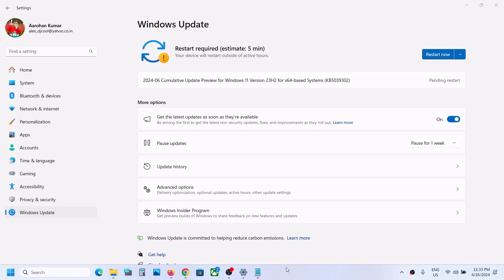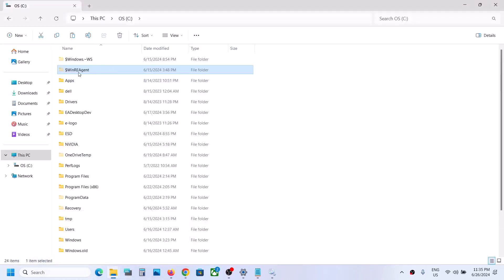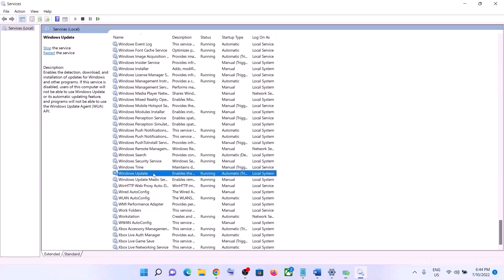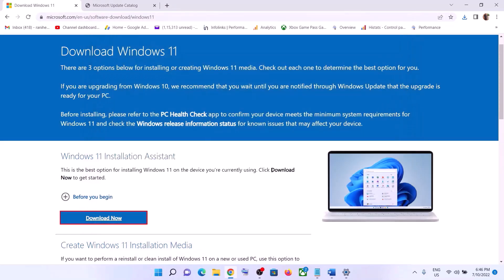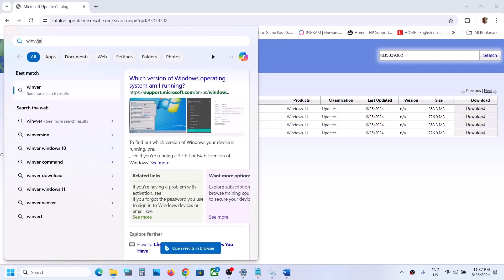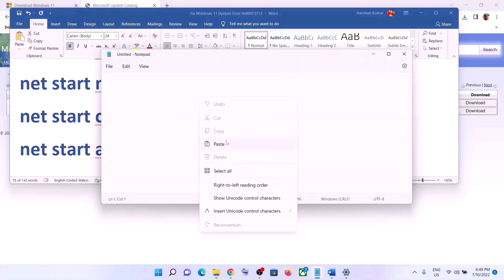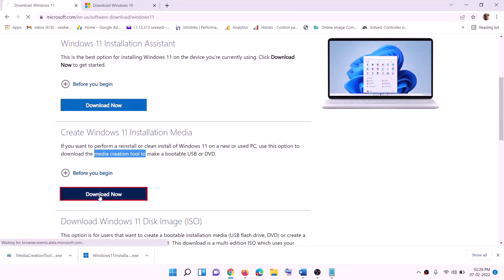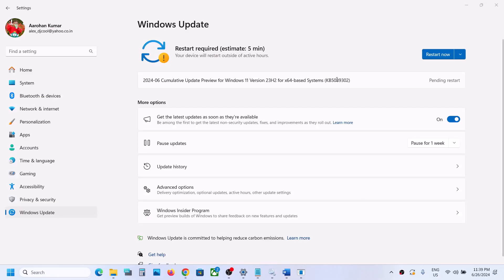Fix Update KB5039302 Not Installing On Windows 11 (Version 23H2/22H2)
Start App Readiness Service
Move $WinREAgent folder to different location